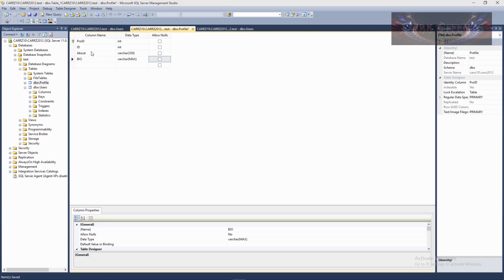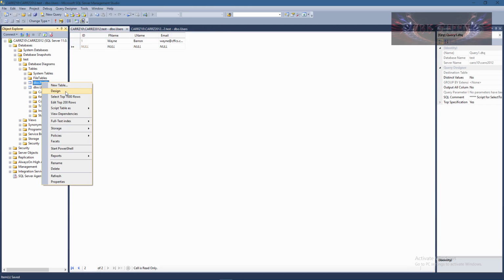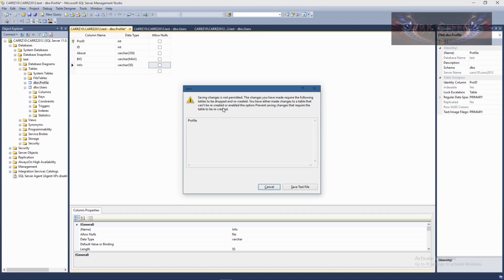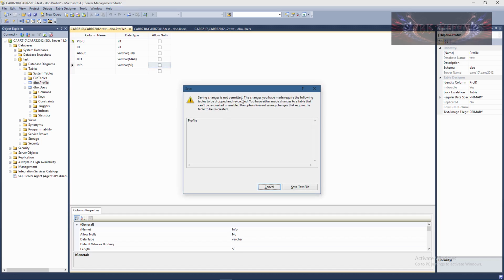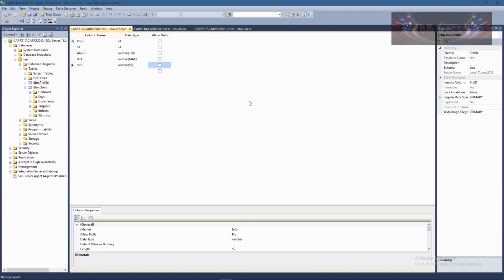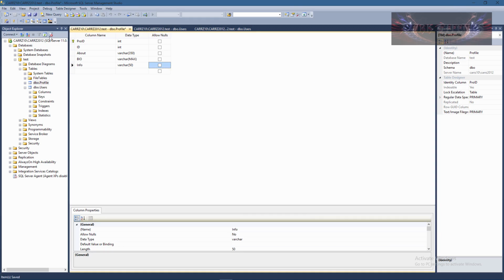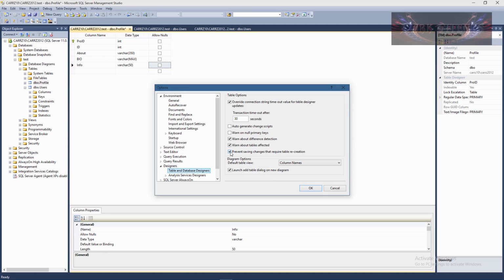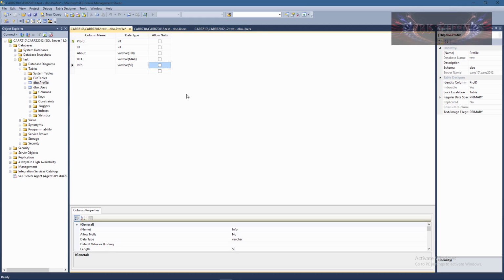SQL Server 2012 Lesson 1 - Editing Table requires it to be dropped and re-created again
In this quick lesson, we are going to make it so we can edit out tables, without having to drop and re-create them.

The microphone
Audio-Technica AT2020USB Plus Condenser Microphone
UK Customers

UK Customers